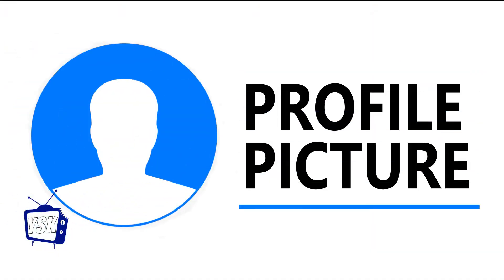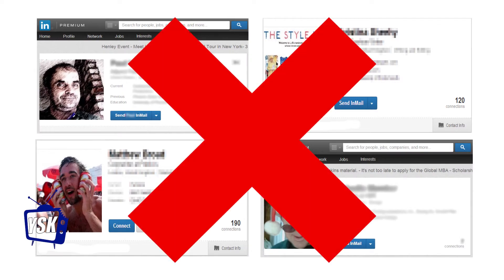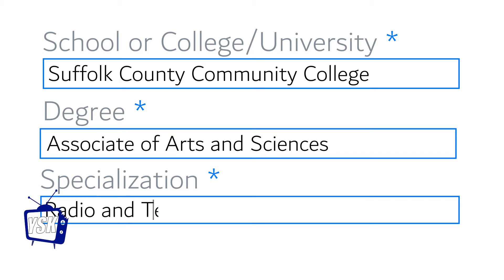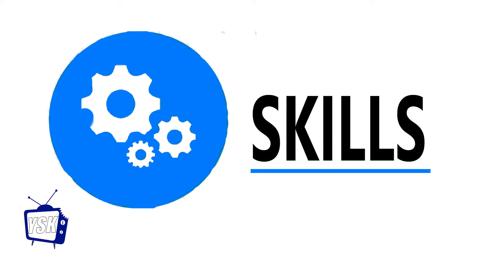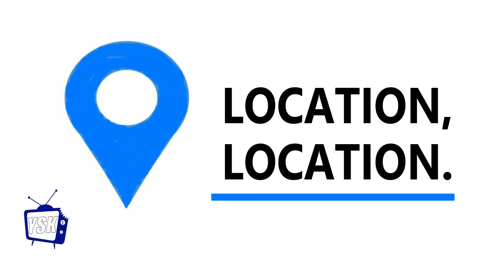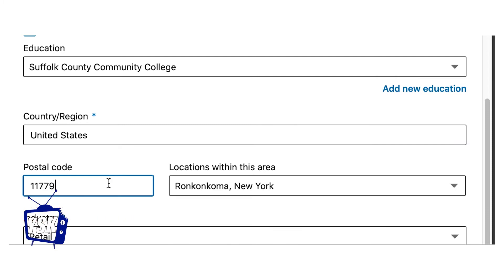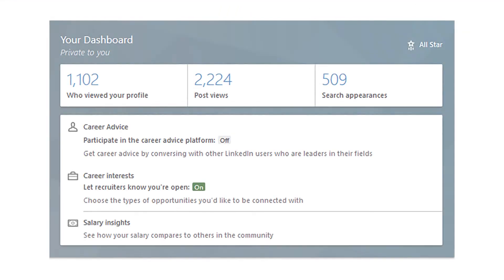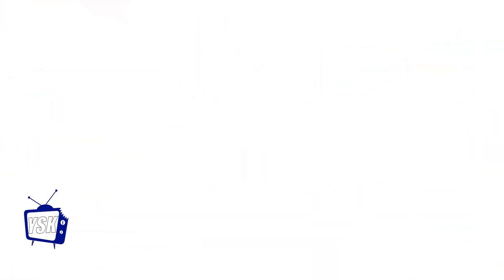Suffolk TV - You Should Know - LinkedIn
You Should Know and use Linkden to build your professional network! listen to some tips to get you started!